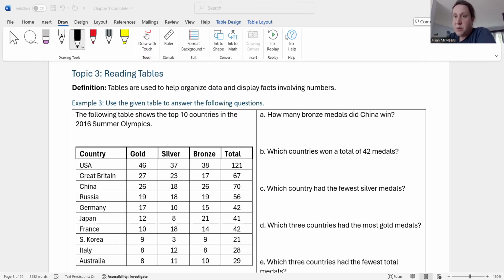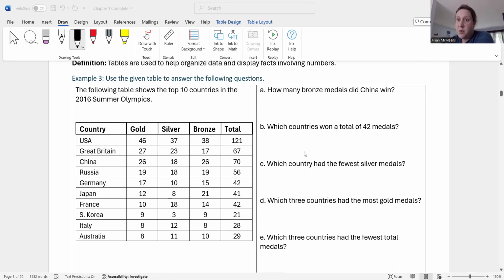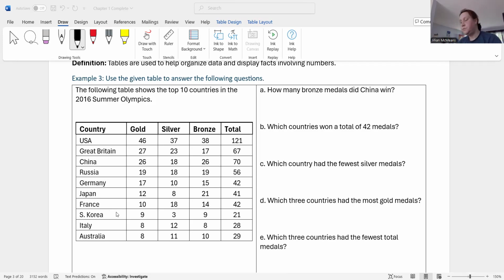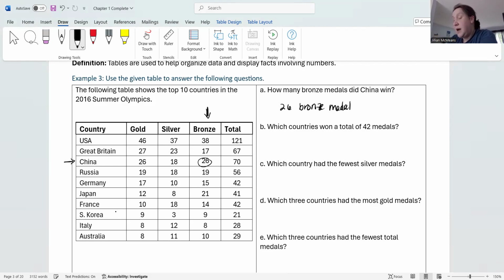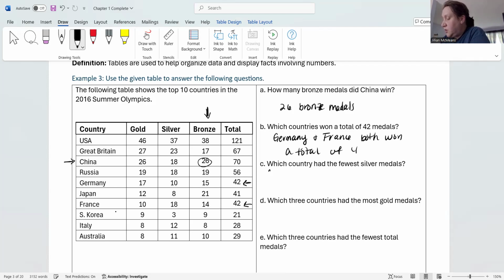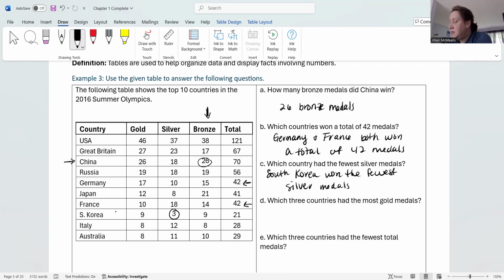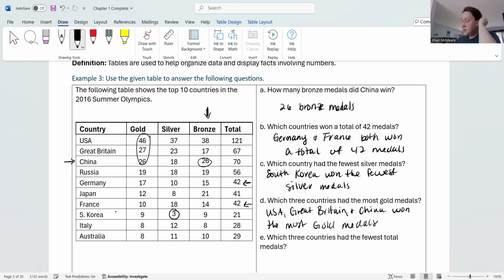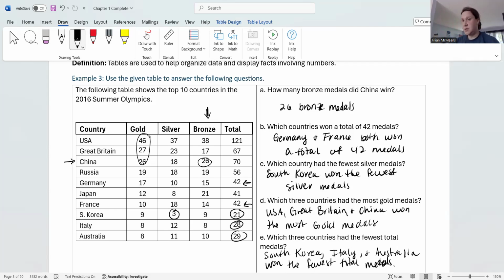Math 025 Section 1.2 Topic 3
Introduction to Reading Tables of Information